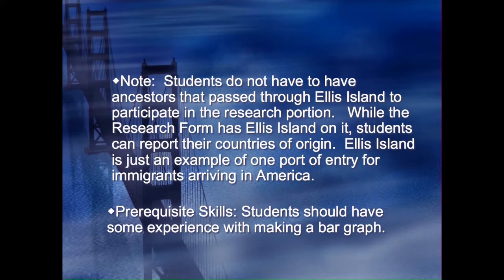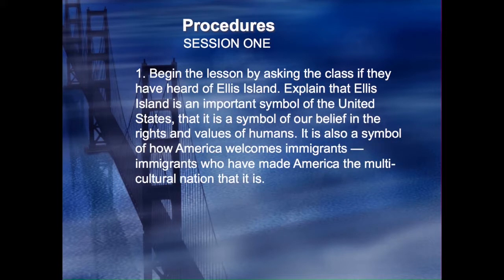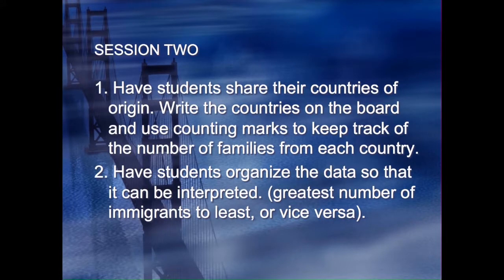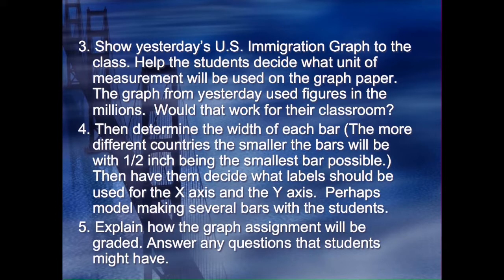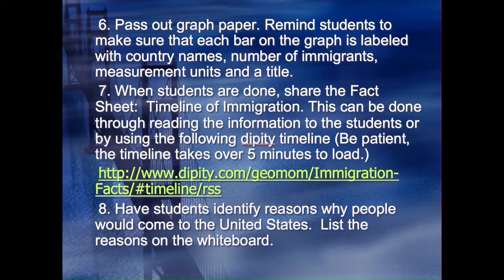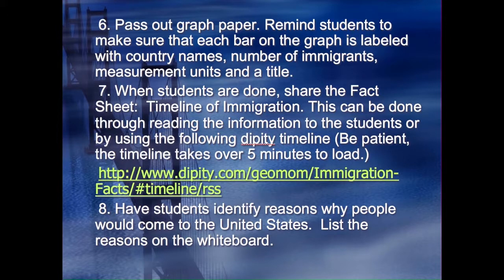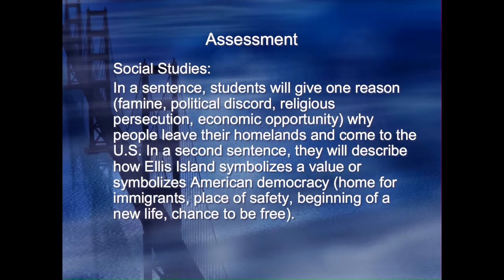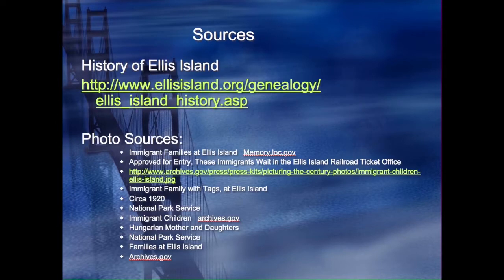Ellis Island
Description:  In this lesson students will learn about the history of Ellis Island and American attitudes toward immigration. Students will look at their own family history and where they fit into patterns of American immigration.

Author:  Patricia Hutchinson

Grade Range:  3